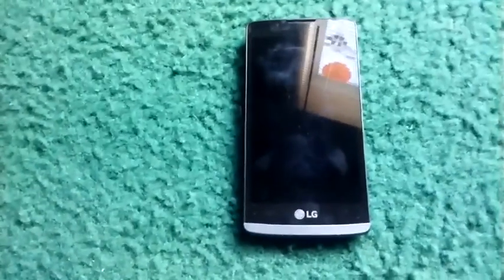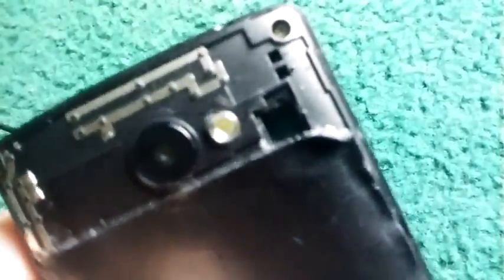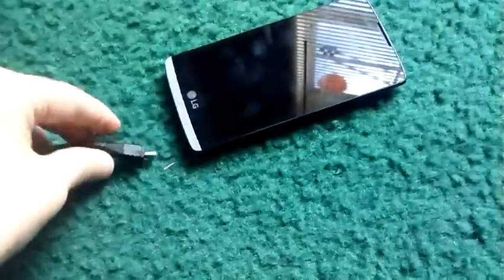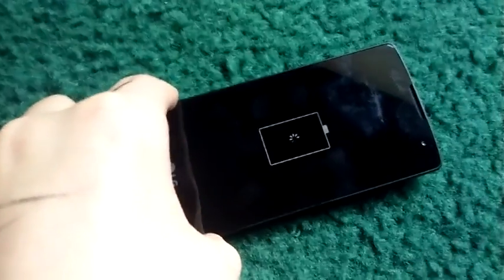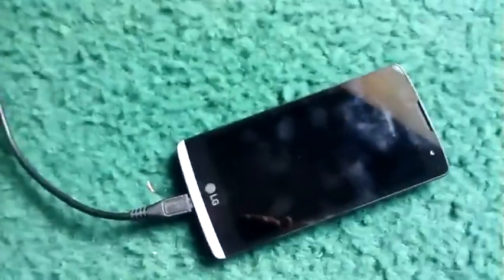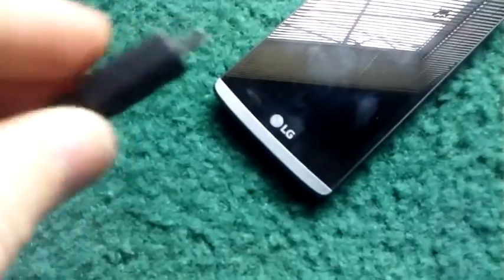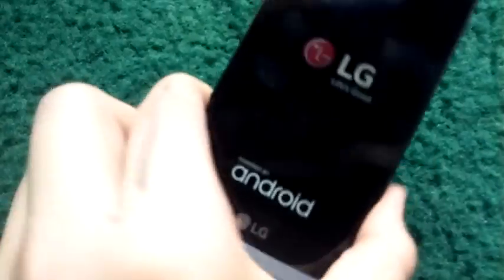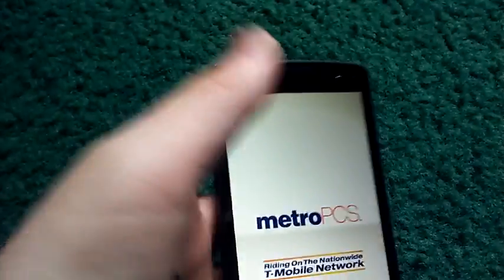How to turn on an android without a power button